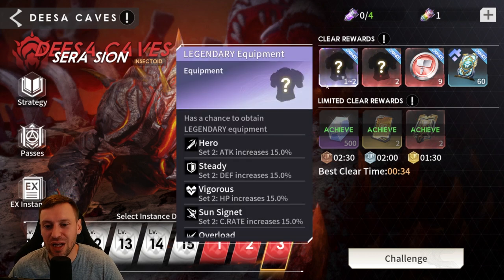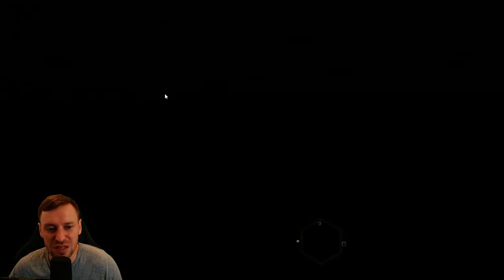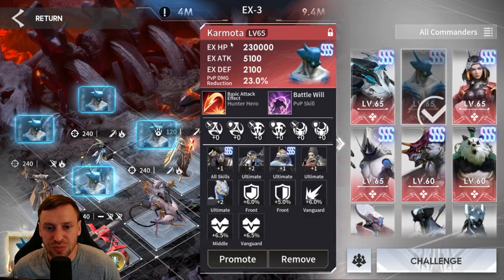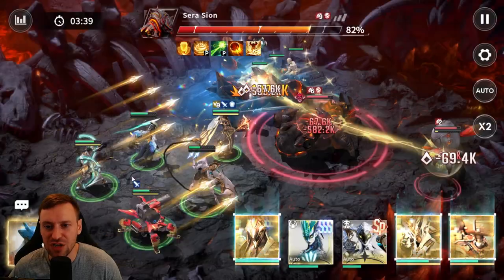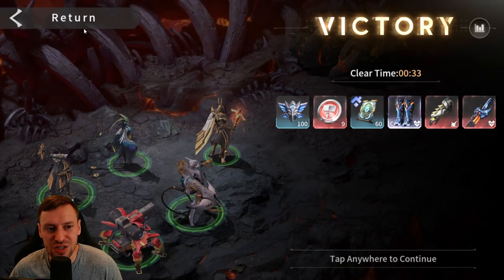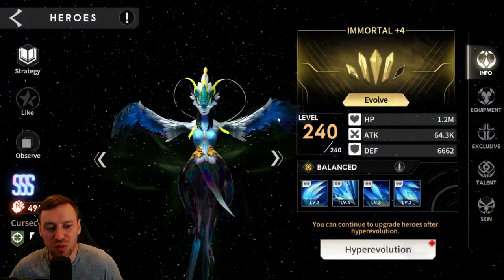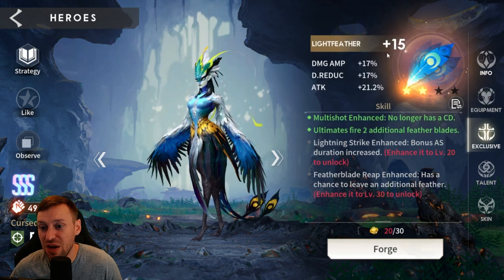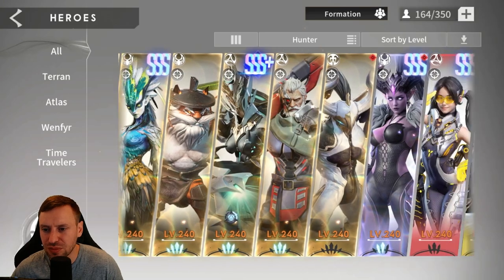Speed Farming Secrets for Deesa Caves EX3 in eternal evolution